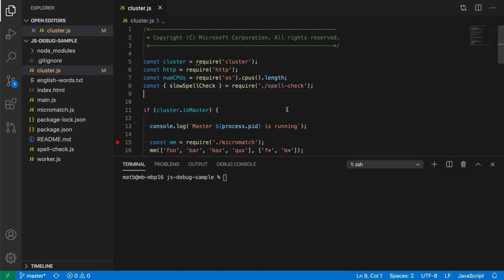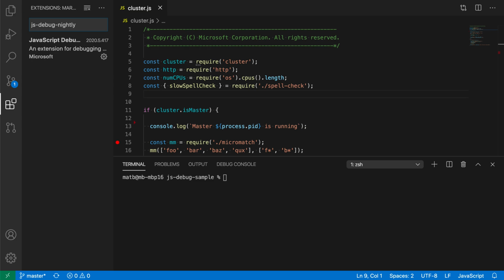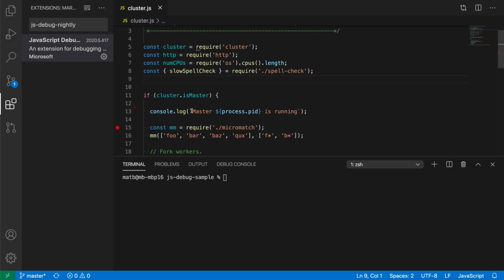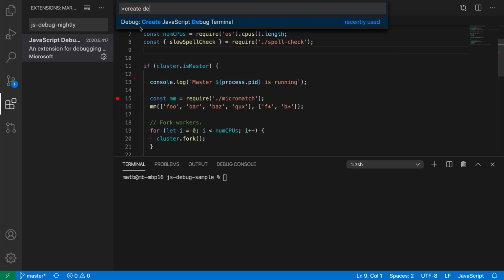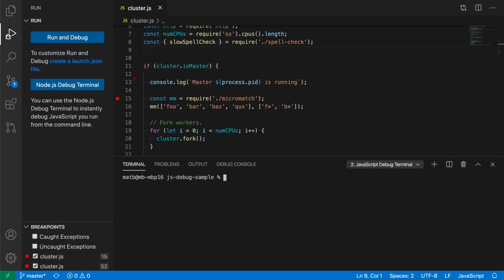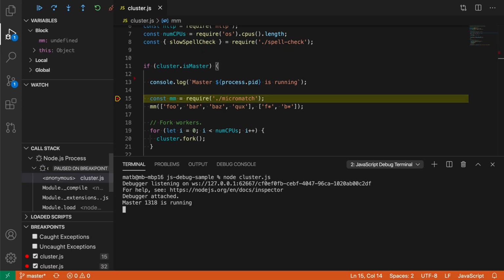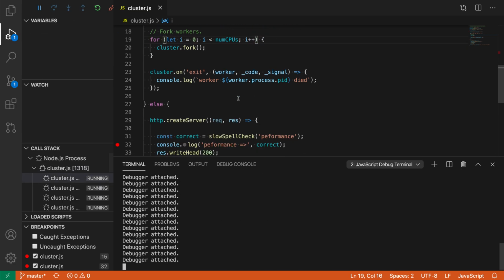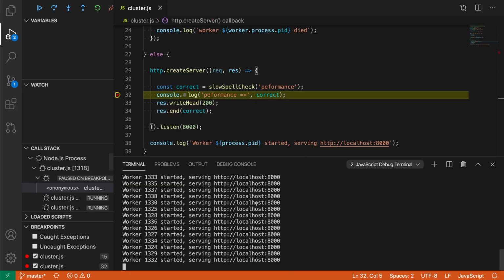VS Code tips — Debug terminals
Today's @code tip: debug terminals

Use debug terminals to debug both node and clientside JavaScript without any configuration

They are builtin with VS Code insiders. For VS Code 1.45, install